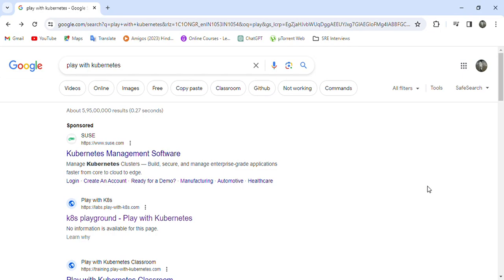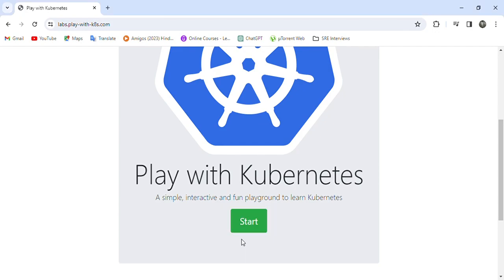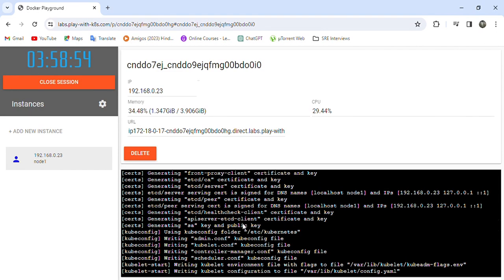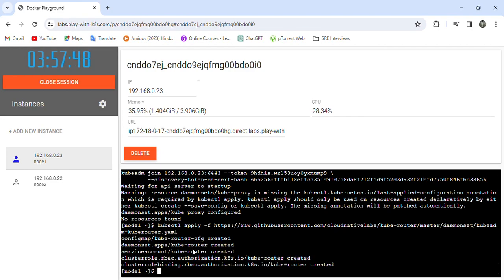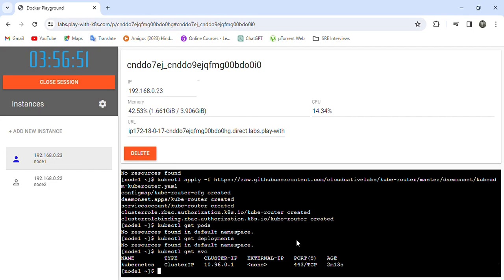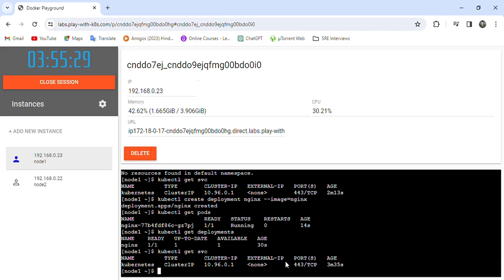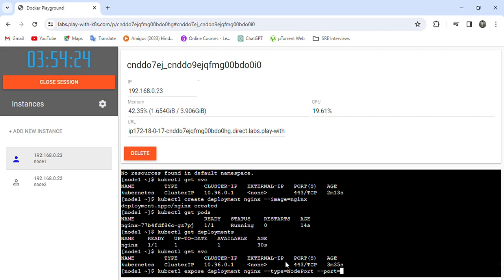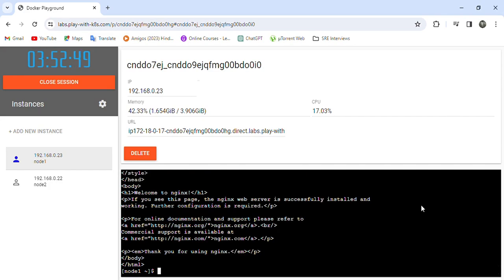Free Kubernetes Cluster setup for hands on | Play With Kubernetes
In this video we will see how to make use of online kubernetes ready to use environment for exploring kubernetes world for practice purpose.

Search with "Play with kubernetes"
Authenciate with docker or github
Create with a click both master and worker nodes.